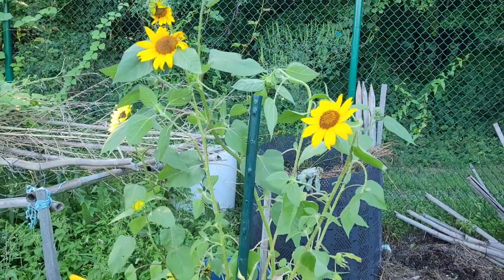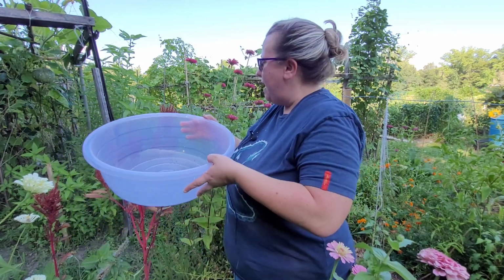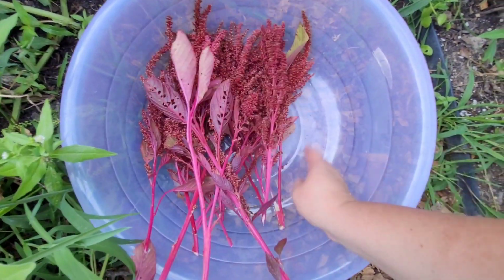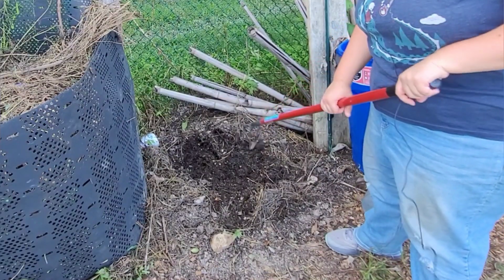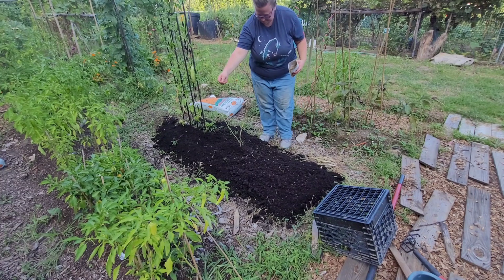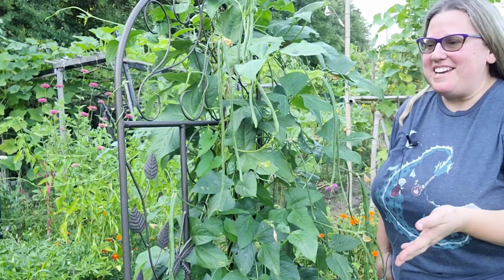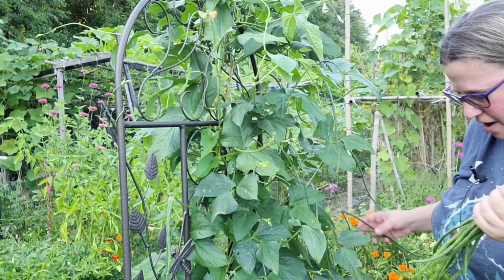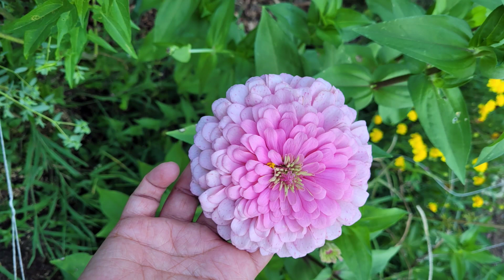Fall crops, compost & cover crops + harvesting long beans and amaranth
A late summer update on my community rental garden and the home garden where I talk about what fall crops I'm growing, I start my cover crops. I talk about my composting, harvest some amaranth and long beans.